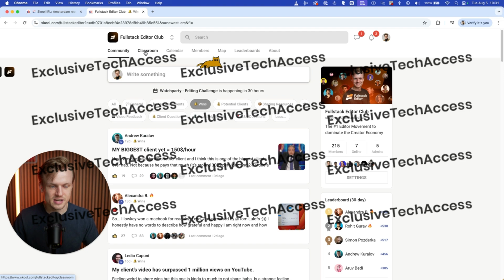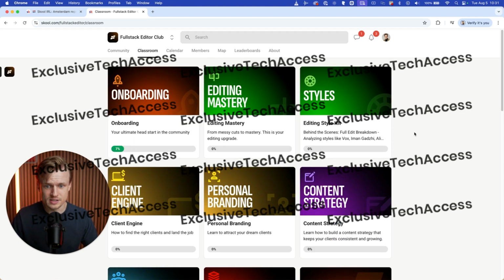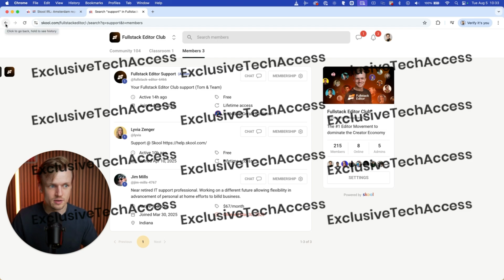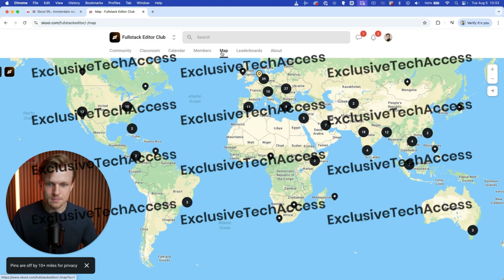29 March 2026